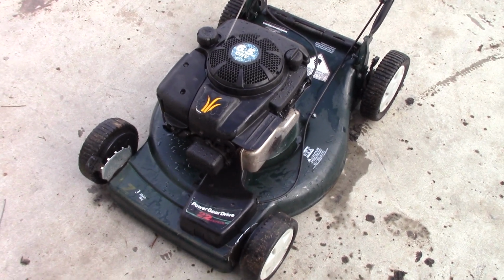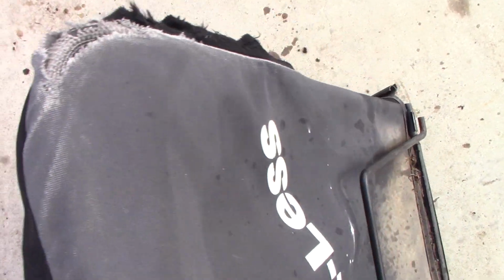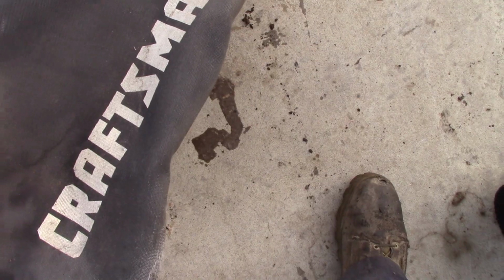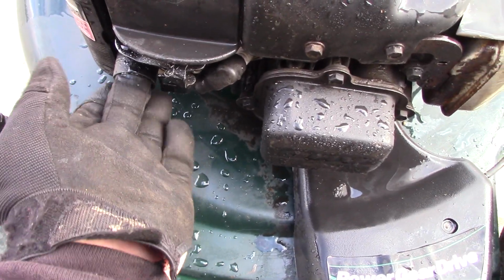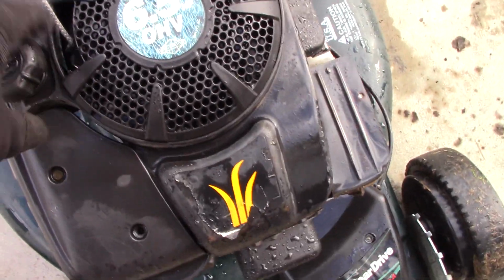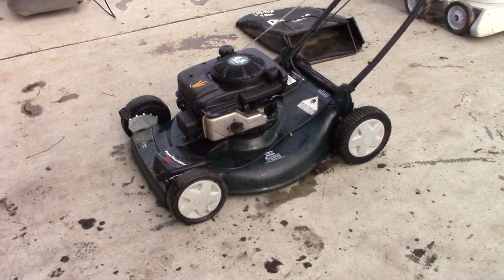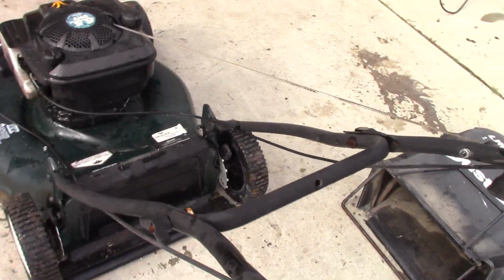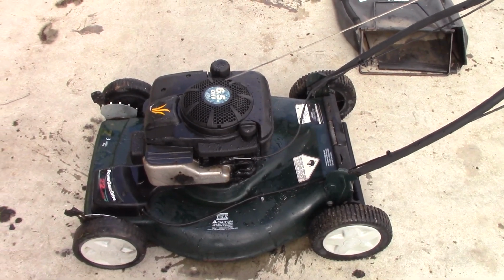Craftsman Mower Briggs Swap Final Look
No more tecumseh